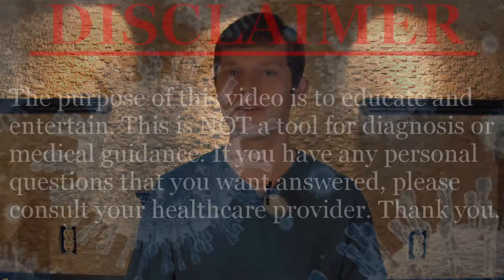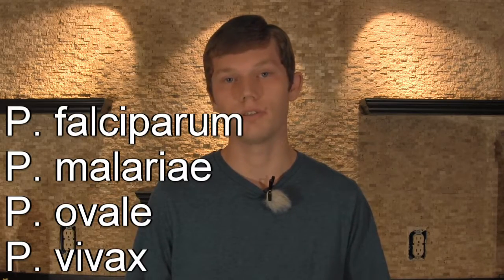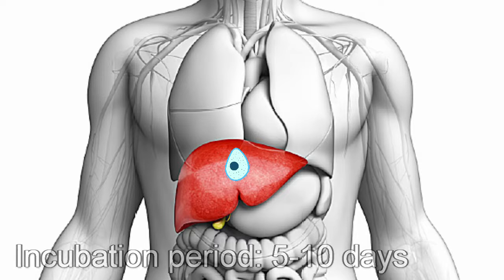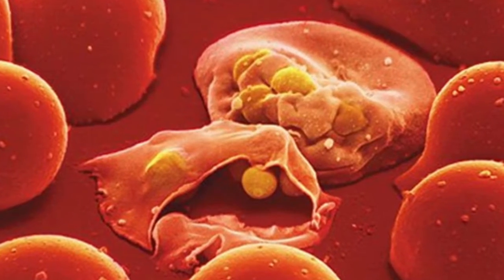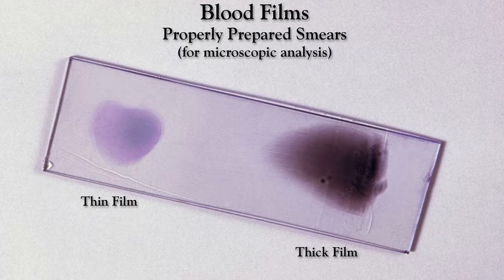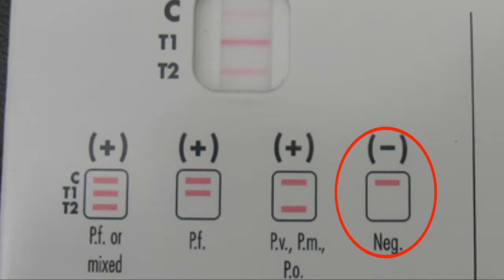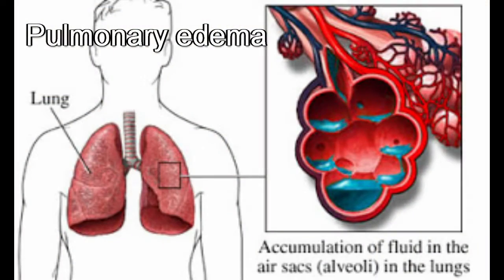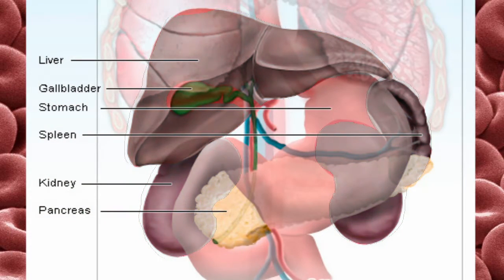Foreign Invaders- Malaria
Learn more about malaria and how it affects the body here on Klahn's Clinic

Songs:
The Simplest Sting- Jingle Punks
Bright Idea- Geographer
Wuchi- Admiral Bob
On and on- Hooksounds.com